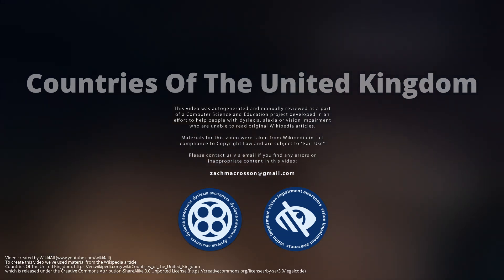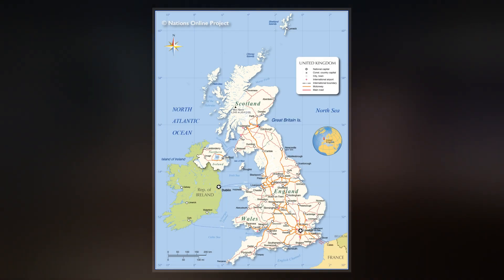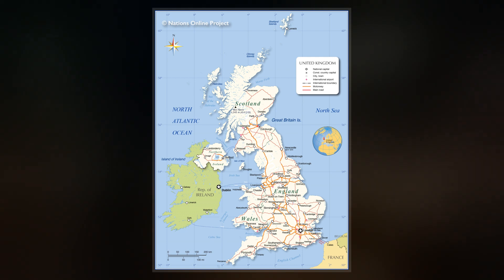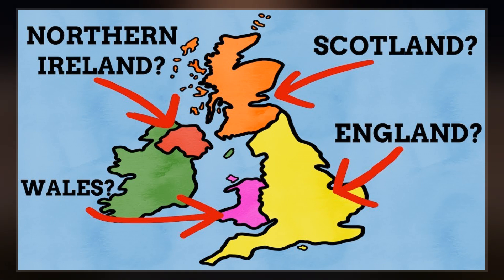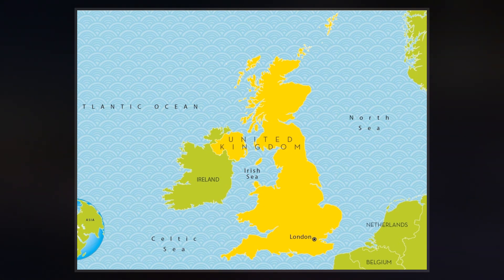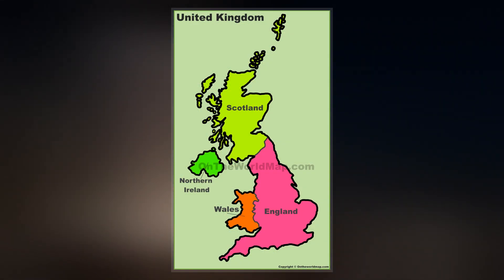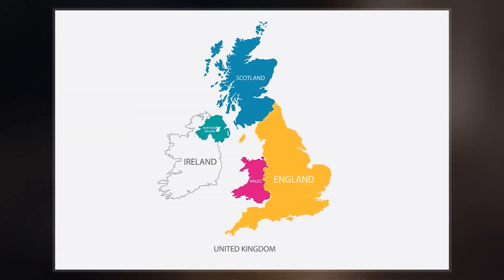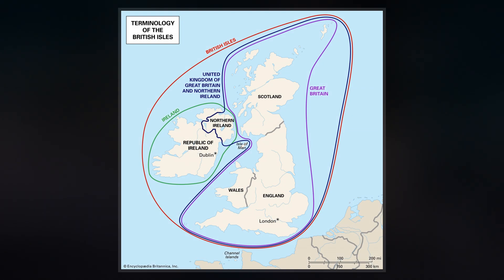Countries Of The United Kingdom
The United Kingdom of Great Britain and Northern Ireland, since 1922, comprises four constituent countries: England, Scotland, and Wales, as well as Northern Ireland. The UK Prime Minister's website has used the phrase "countries within a country" to describe the United Kingdom. Some statistical summaries, such as those for the twelve NUTS 1 regions of the United Kingdom, refer to Northern Ireland, Scotland, and Wales as "regions". With regard to Northern Ireland, Scotland and Wales particularly, the descriptive name one uses "can be controversial, with the choice often revealing one's political preferences".